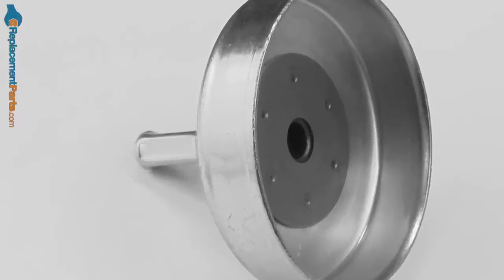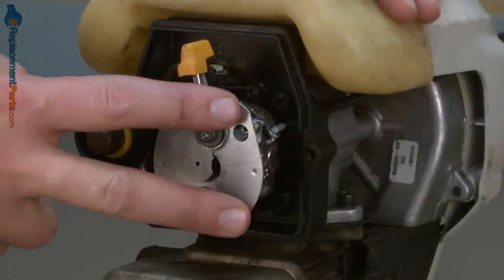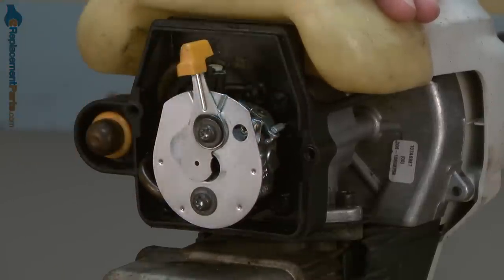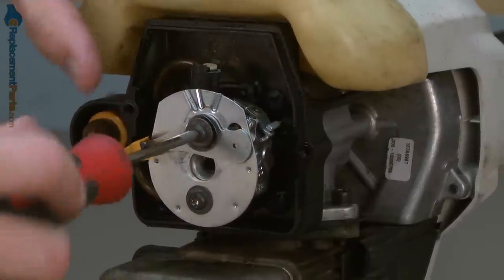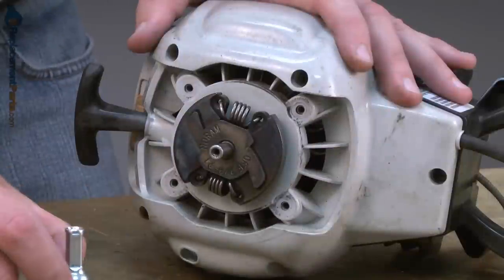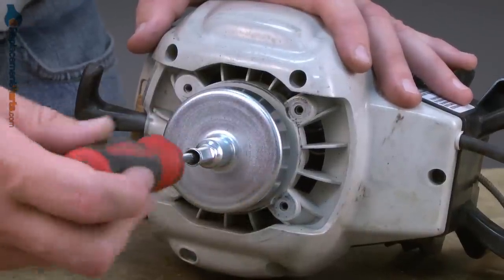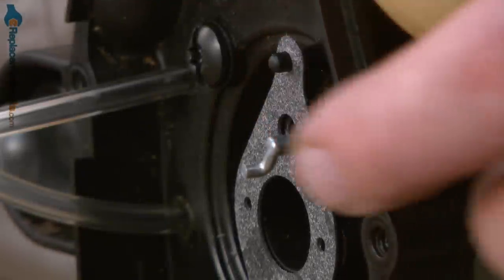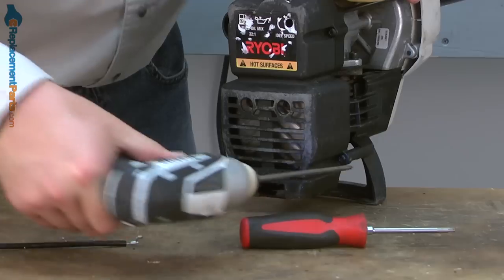Trimmer Repair - Replacing the Clutch Drum (Ryobi Part # 791-153592)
Click here for more information on this part, installation instructions and more.

This particular clutch drum is specific to Ryobi manufactured brands, including Ryobi, Troy-Bilt, and Bolens and MTD. To find a clutch drum specific to your model, visit eReplacementParts.com.

If your string trimmer is showing any of these symptoms; replacing the clutch drum could solve your problem:
1) Trimmer head not rotating under throttle
2) Trimmer head stops when under load (when the line contacts the lawn, weeds, etc.)
3) Drive shaft not engaging
4) Clutch not engaging drum
5) Clutch drum (lining) is stripped (engine/throttle works fine; but drive shaft does not spin).
6) Loss of torque during use

Tools used for this repair/replacement:
1) Receptacle for draining fuel
2) Phillip’s screwdriver
3) Ratchet and socket set
4) Torx wrenches
5) Starter rope (or similar object) for binding engine
6) Spark plug wrench or socket
7) Adjustable wrench

[ VIDEO TRANSCRIPT ]

Hi, I’m Mark from eReplacamentParts.com. In this video I’m going to show you how to replace the clutch drum on a Ryobi trimmer. The clutch drum works in unison with the clutch. Together, they make it possible, so that when the engine is at idle, the trimmer head doesn’t rotate. As you apply throttle, the clutch expands into the clutch drum, which then rotates the trimmer head.

Common issues of the clutch drum, is wear to the mounting location where the flexible shaft mounts to the clutch drum. The square corners will get rounded off. Also, wear to the inside of the clutch drum. This is where the clutch itself expands out and makes contact with the drum.

Replacing the clutch drum is easy to do and I’m going to show you how. Clutch drums, as well as many other parts, can be found on our website. Let’s get started.

I’ll begin by removing the rear cover. Now we have access to the carburetor and the throttle cable. While it is possible to remove the throttle cable from the carburetor’s linkage without removing the carburetor, it’s very easy to accidently break the cast end on the end of the throttle cable.

So, I’ll go ahead and remove the two screws that secure the carburetor to the engine. Now I can pull the carburetor away and twist it up while removing the throttle cable. Now I’ll remove the clutch housing in the shaft from the rest of the engine. It’s secured with four screws. Now I’ll remove the clutch drum and the clutch. Before I do that though, I need to bind up the piston. If I don’t bind the piston, when I go to remove the screw that secures the clutch drum and the clutch itself, the crankshaft will simply rotate and I won’t be able to free them.

I’ll remove the spark plug boot and then the spark plug. Now, to bind the piston, I’ll insert a piece of starter rope into the cylinder. The starter rope will coil up and take up all that space inside the combustion chamber, so that the piston won’t have any travel and the crankshaft won’t be able to rotate.

Now, I’ll remove the clutch drum. It’s held with an internal screw. Now, I’ll install the clutch drum. First comes the small spacer washer and then the drum. And I’ll tighten down the internal screw inside the drum. Now I’ll reinstall the spark plug and replace the spark plug boot. Now, I’ll reinstall the upper shaft to the engine. As I do that, I need to thread the throttle cable through the engine housings.

I’ll secure the clutch drum housing to the engine. Now, I’ll reinstall the throttle cable back onto the carburetor’s throttle linkage, and I’ll secure the carburetor, as well as the choke plate with the screws. As I tighten the upper screw, I want to make sure I have the choke plate lined up, as well as the wavy washer, so it doesn’t get pinched by the screw.

Now, I’ll reinstall the back cover and secure it with the screws. And that’s all it takes to replace the clutch drum on a Ryobi trimmer.

[ END TRANSCRIPT ]